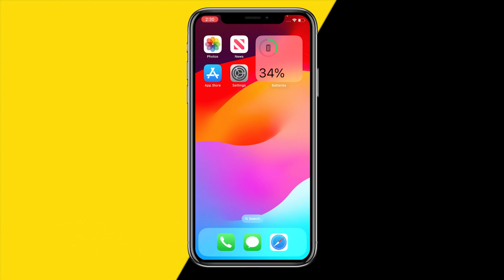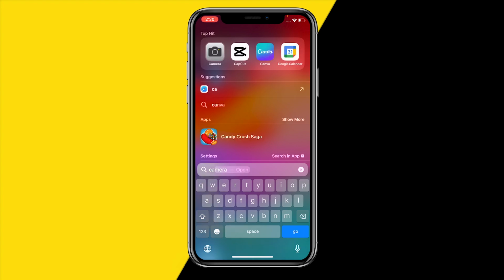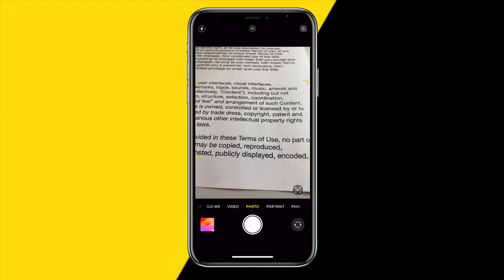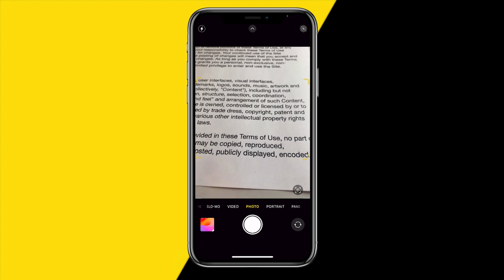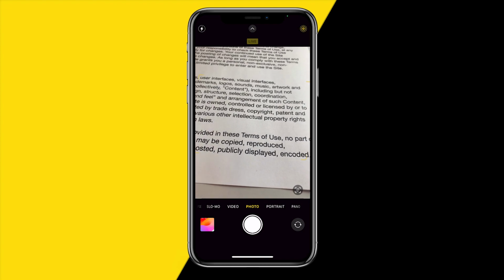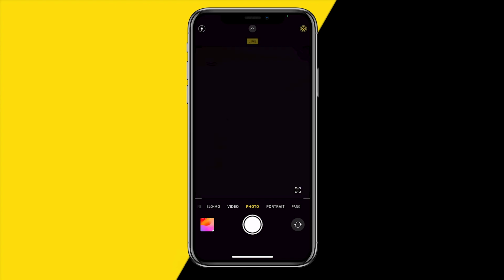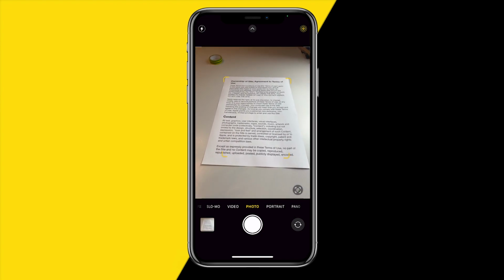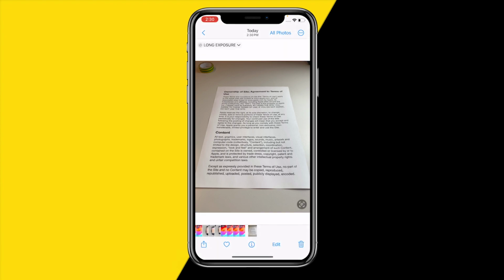How To Take Long Exposure Shots On iPhone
How To Take Long Exposure Shots On iPhone - Full Tutorial

👉 In this video we are going to show you how you can take long exposure shots with your iPhone.